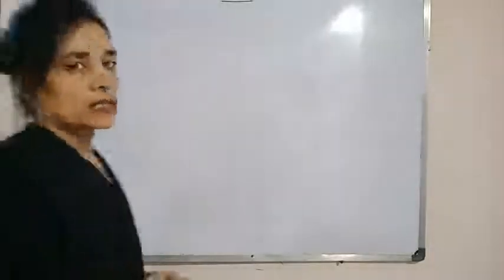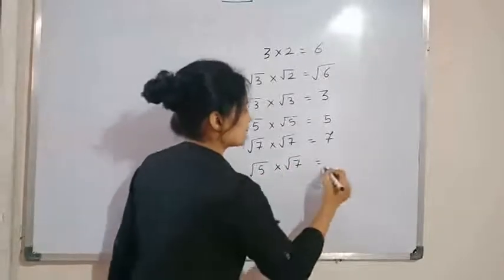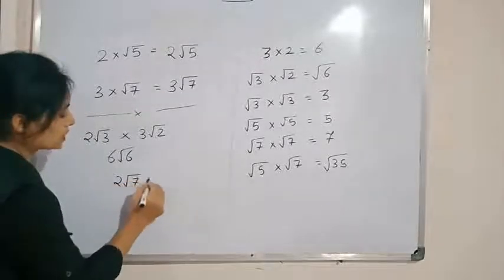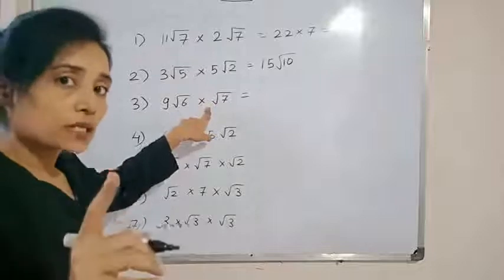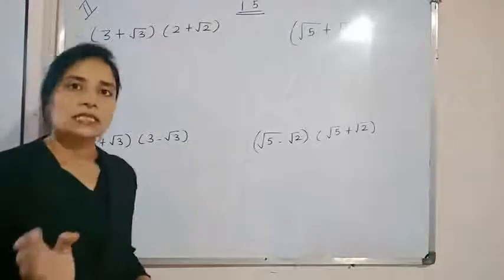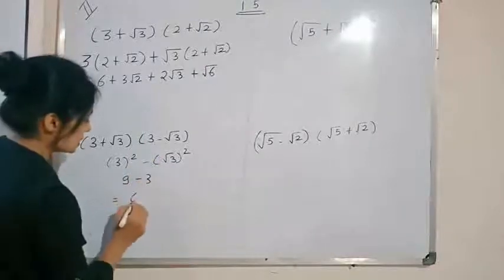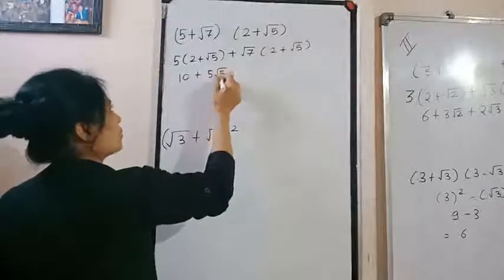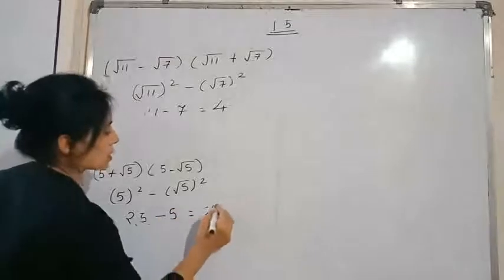9th ex 1.5 first part